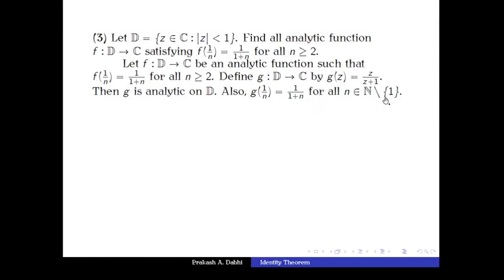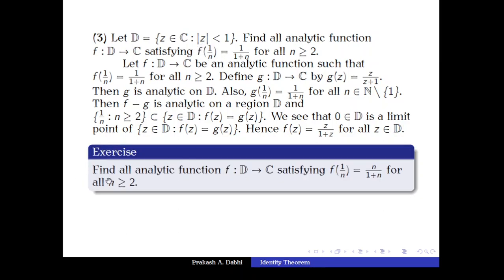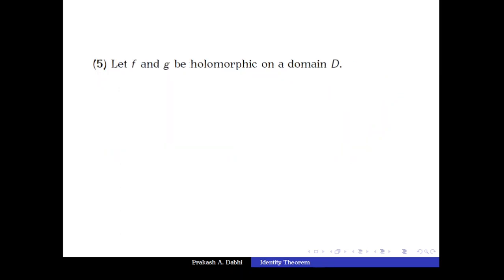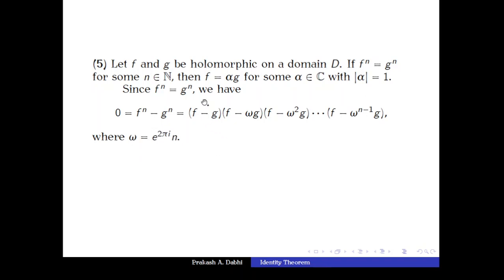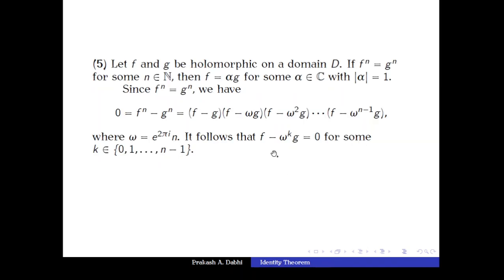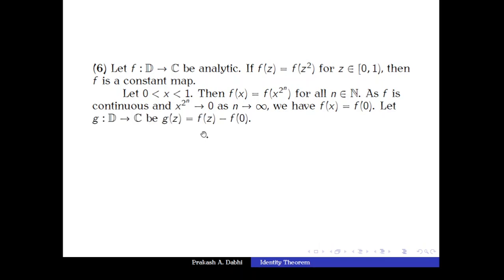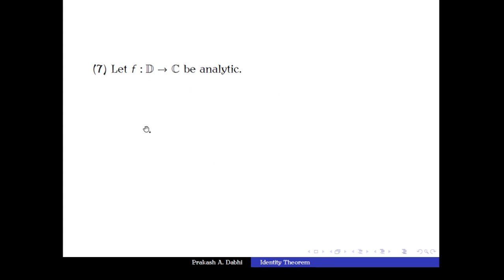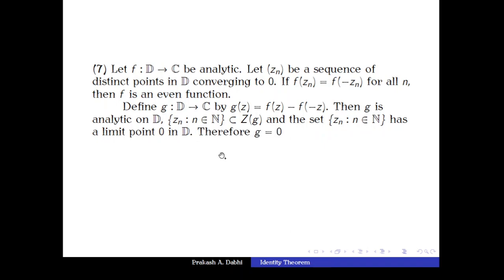Identity Theorem 2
It is continuation of Identity Theorem 1